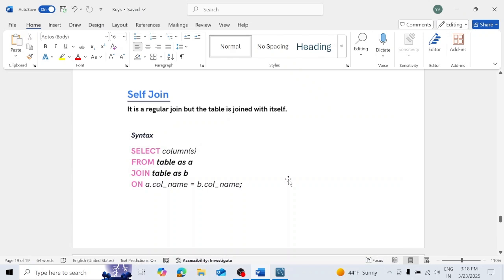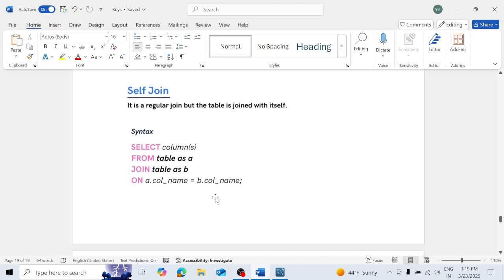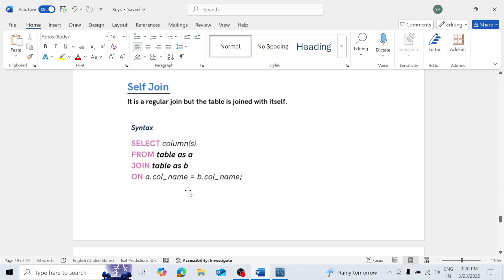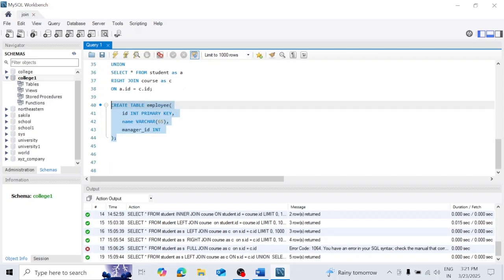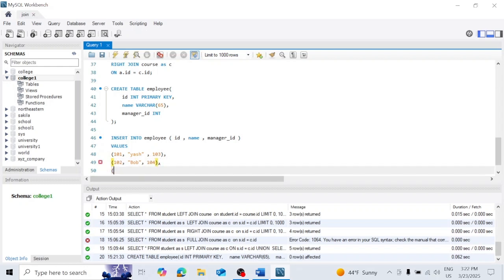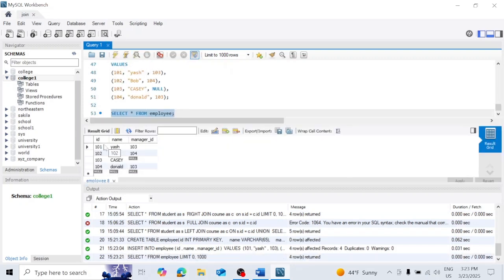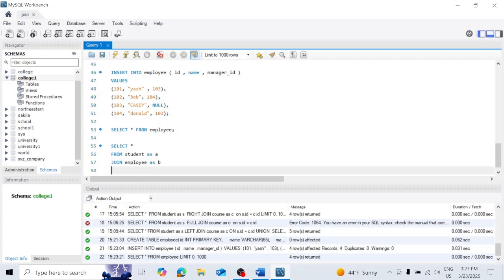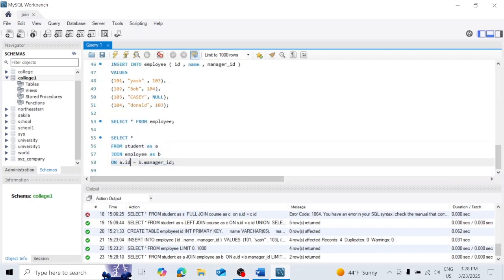MySQL SELF JOIN: Joining a Table with Itself 🔄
Welcome to the **twenty-fifth** video in our **Mastering SQL & MySQL** playlist! 🚀 In this tutorial, we’ll dive into the concept of a **SELF JOIN** in MySQL. A **SELF JOIN** is used when you need to join a table with itself. This can be useful for hierarchical data or relationships where records are related to other records in the same table.

🔹 **Topics Covered**:
✅ What is a **SELF JOIN** and when to use it
✅ How to join a table with itself using aliases
✅ Syntax and structure of the **SELF JOIN**
✅ Practical examples of **SELF JOIN** with real-world scenarios (e.g., student-manager id )
✅ How to handle self-referencing relationships effectively

📌 By the end of this video, you'll be able to use **SELF JOIN** to query hierarchical data and understand how to join a table to itself for more advanced data analysis in MySQL.